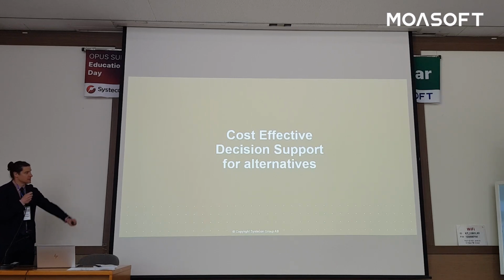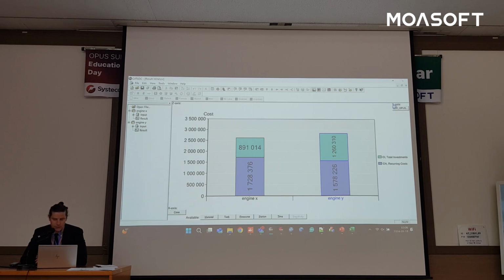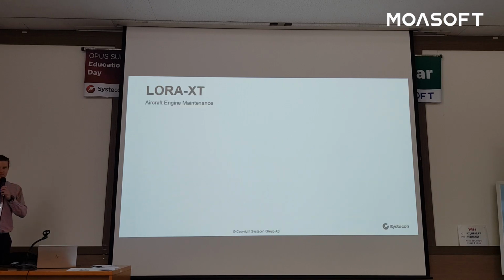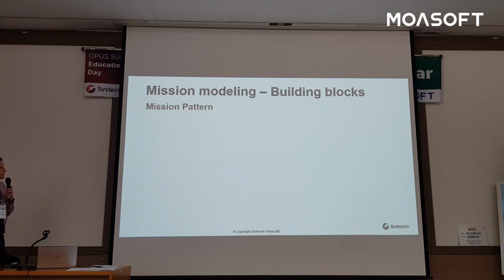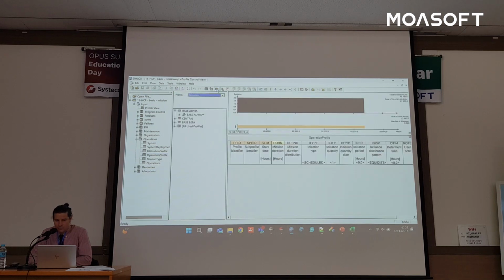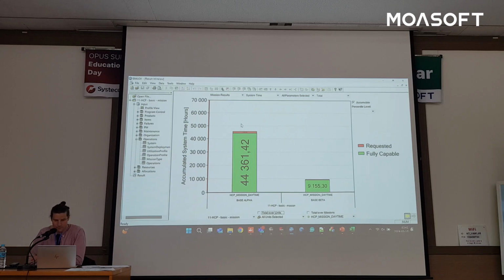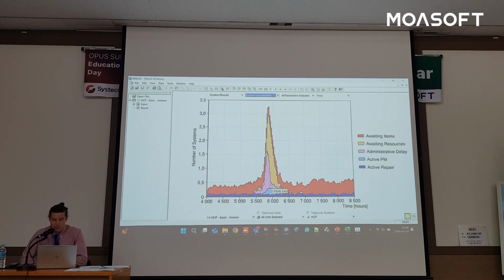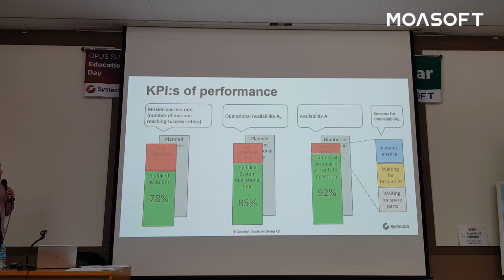[모아소프트-Systecon교육 #07]OPUS SUITE-Technical Seminar, Open seminar